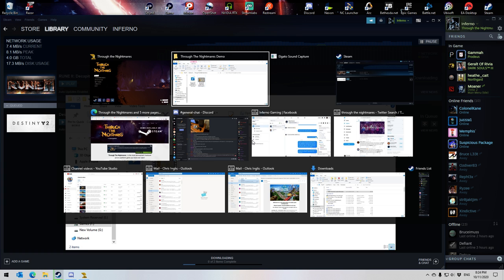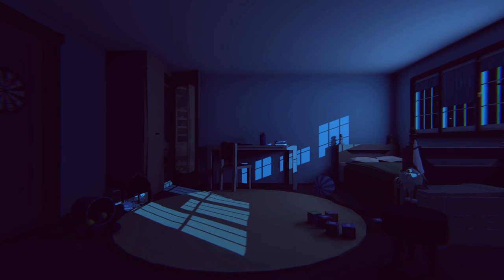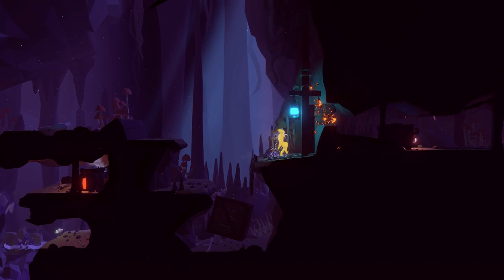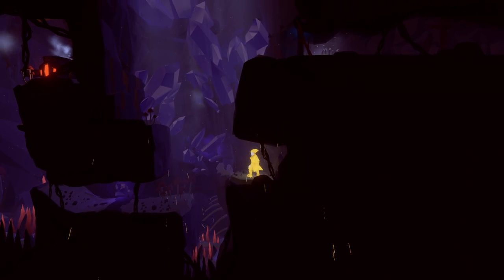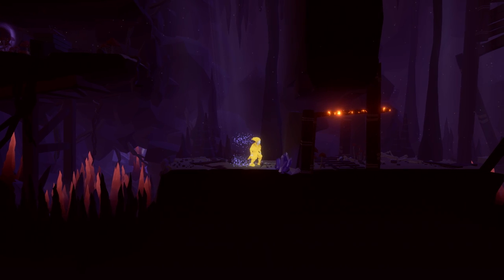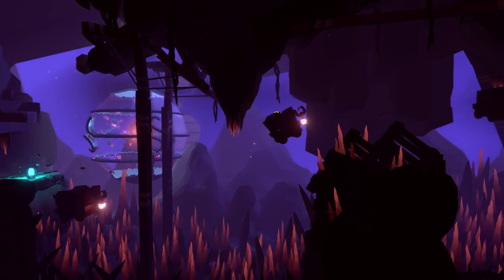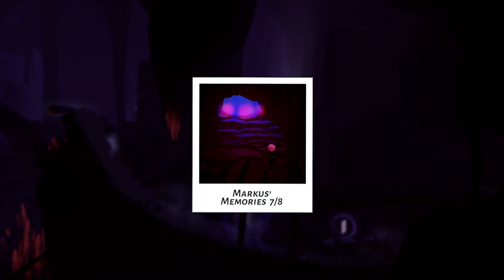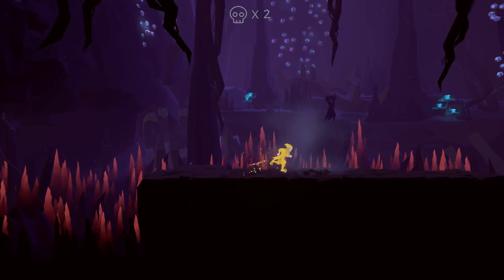Through The Nightmares - November 2020 Demo Update - Inferno plays Episode 2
Through the Nightmares - November 2020 Demo Update - Inferno plays Episode 2. Thanks Sandman Team for the key! The atmospheric hardcore action platformer about the Sandman wandering the world of children's nightmares. You will have to find and rescue the children from the trap of the almighty Morpheus, by overcoming of all their fears. Be sure to wishlist the game on Steam below to support the developers!